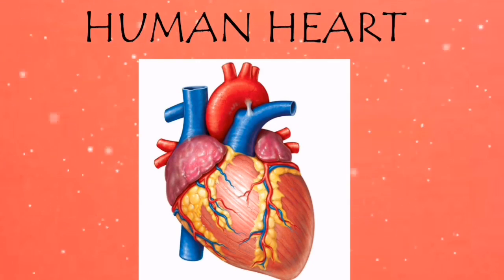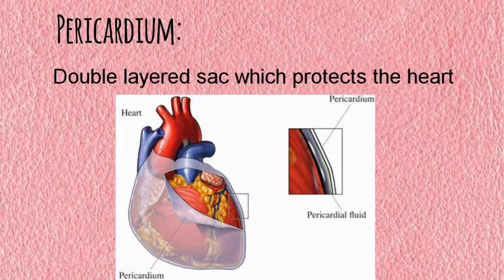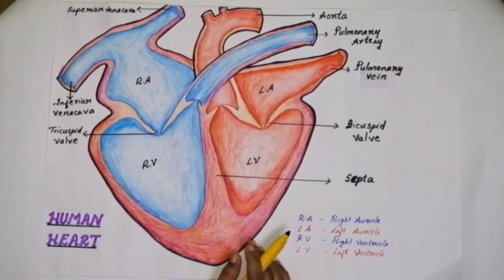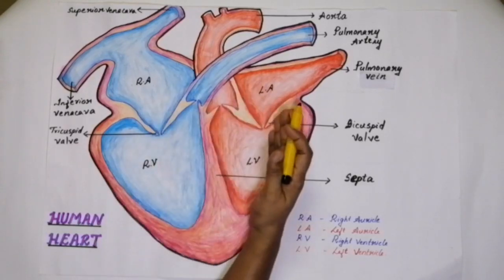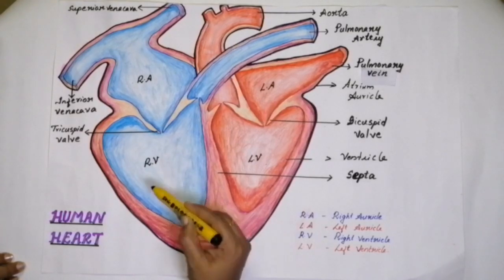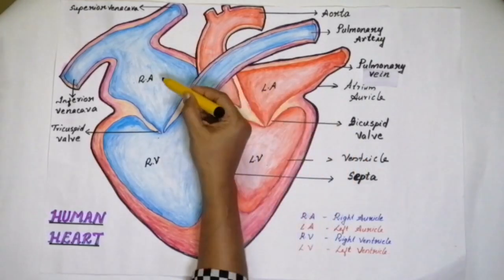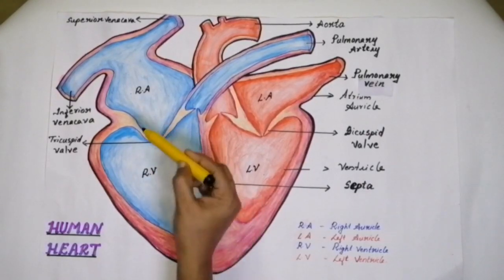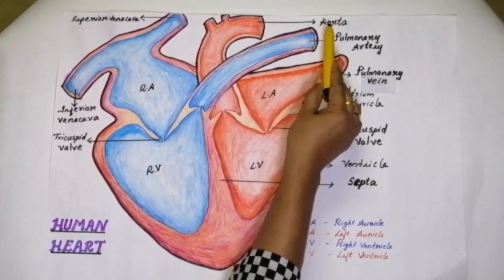Life processes - Structure of human heart--- Indu MS, Dr GR Public School.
Indu M S -Dr GR Public School